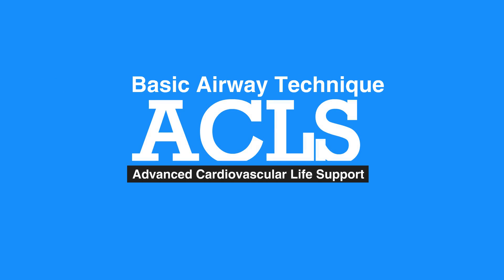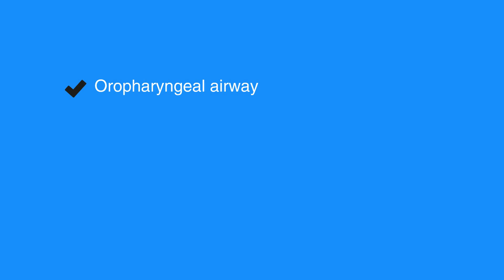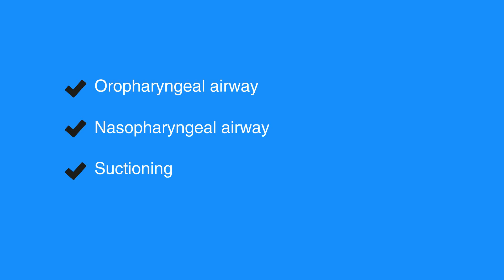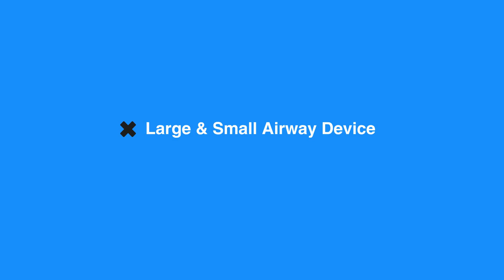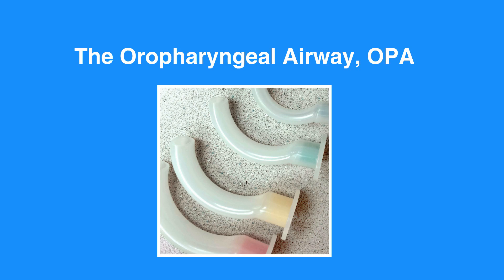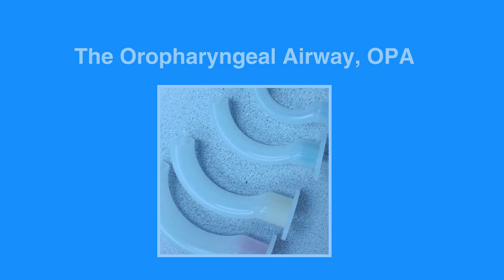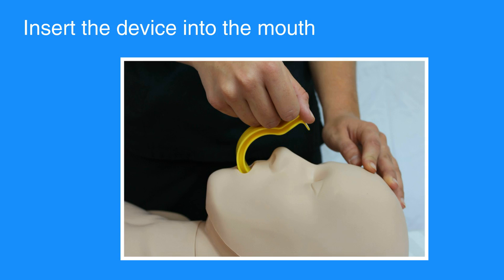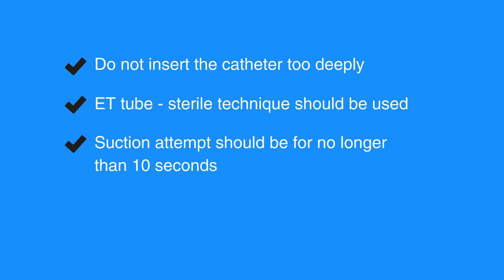4f. Basic Airway Technique, Advanced Cardiac Life Support (ACLS) (2018)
Basic Airway Techniques is the sixth lesson in chapter 4. This lesson discusses how to use the three basic airways. Tips on suctioning are provided as support to the explanation for the insertion and use of each separate airway.

"Please keep in mind that when any advanced airway is placed, do not interrupt chest compressions for breaths. Give one breath every 6 to 8 seconds.

The endotracheal, or ET, tube is an advanced airway alternative. It is a specific type of tracheal tube that is inserted through the mouth or nose. It is the most technically difficult airway to place; however, it is the most secure airway available. Only experienced providers should perform ET intubation. This technique requires the use of a laryngoscope. Fiber optic portable laryngoscopes have a video screen, improve success, and are gaining popularity for field use.

The laryngeal mask airway, or LMA, is an advanced airway alternative to ET intubation and provides comparable ventilation. It is acceptable to use the LMA as an alternative to an esophageal-tracheal tube for airway management in cardiac arrest. Experience will allow rapid
placement of the LMA device by an ACLS provider.

The laryngeal tube advantages are similar to those of the esophageal-tracheal tube; however,
the laryngeal tube is more compact and less complicated to insert. This tube has only one larger
balloon to inflate and can be inserted blindly.

The esophageal-tracheal tube (which is sometimes referred to as a combitube) is an advanced airway alternative to ET intubation. This device provides adequate ventilation comparable to an ET tube. The combitube has two separate balloons that must be inflated and two separate ports. As a provider, you must  must correctly determine which port to ventilate through to provide adequate oxygenation."